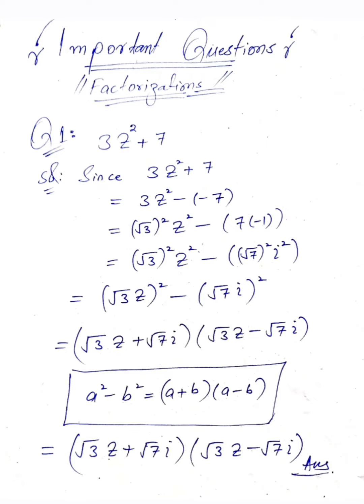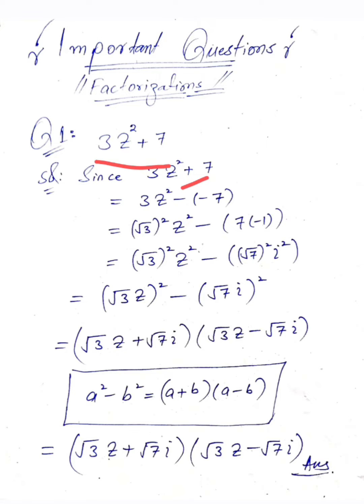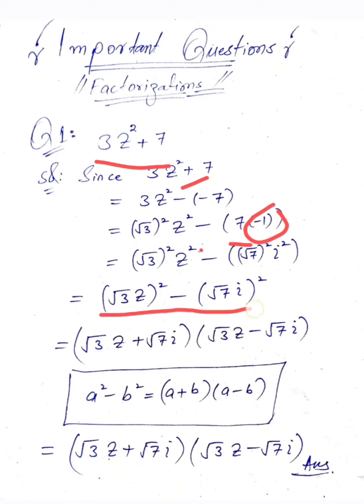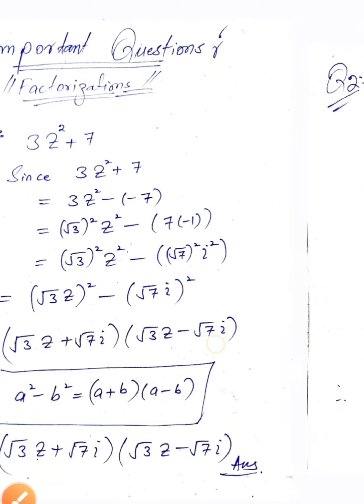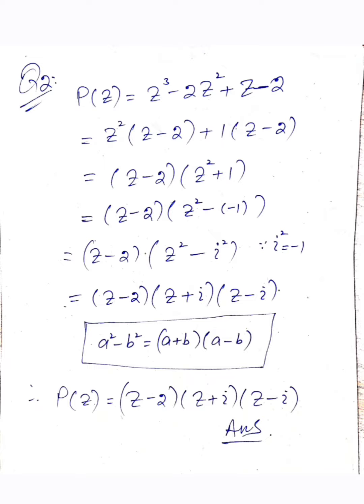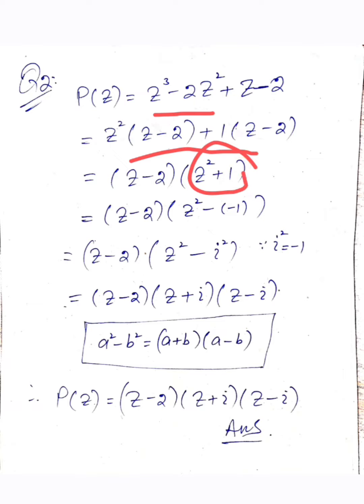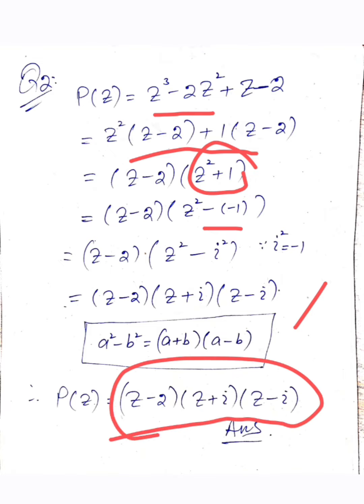Important Questions of Factorisation Lecture 2